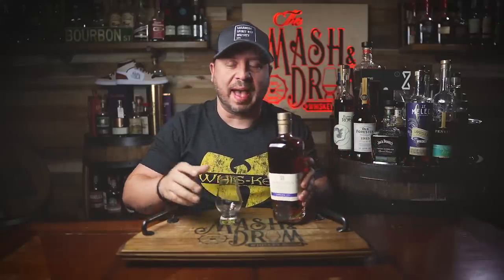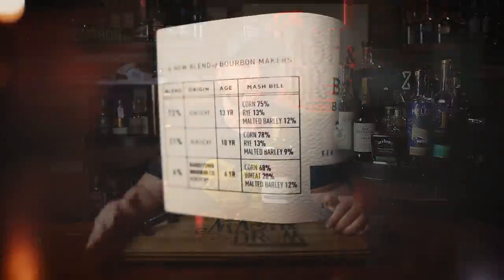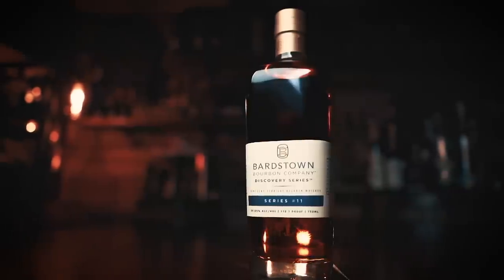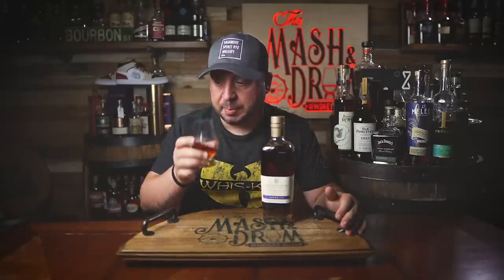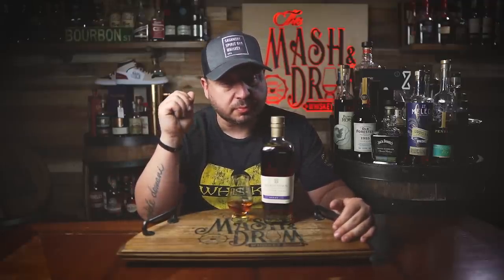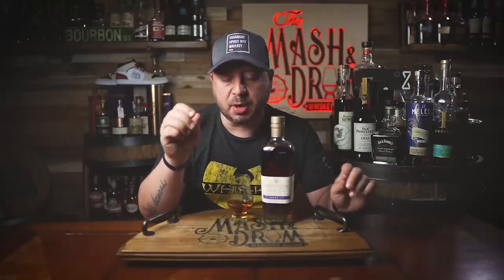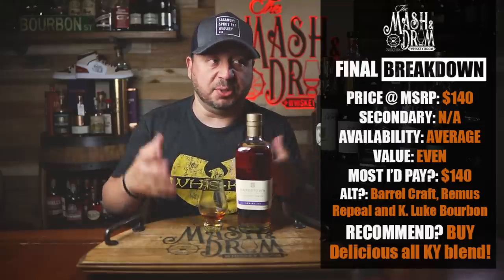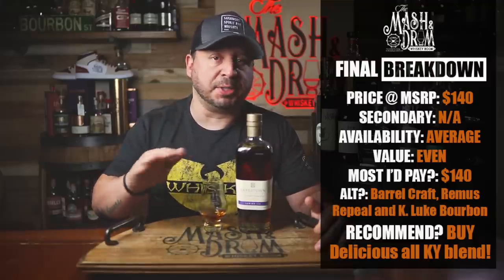Bardstown Bourbon Company Discovery 11 Review! An ALL KENTUCKY BLEND!